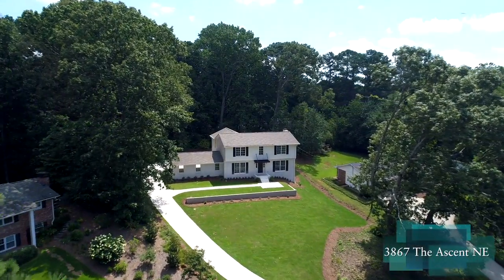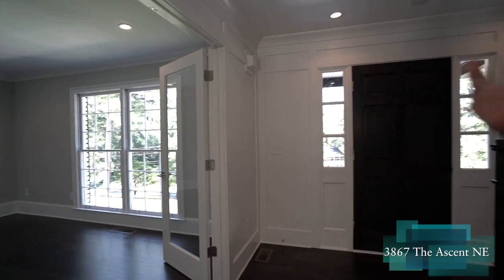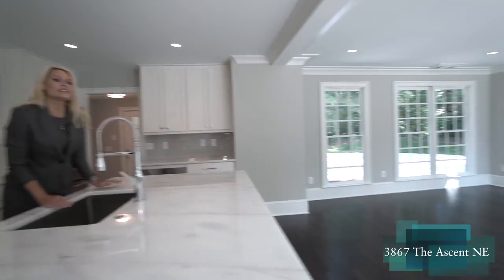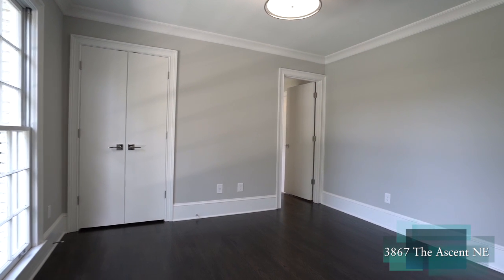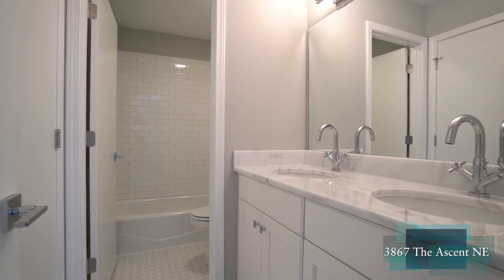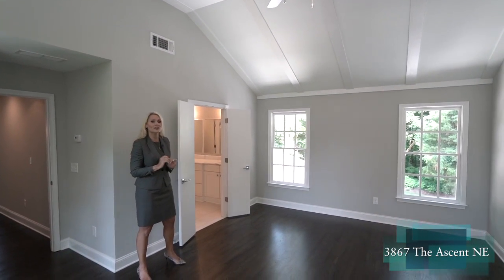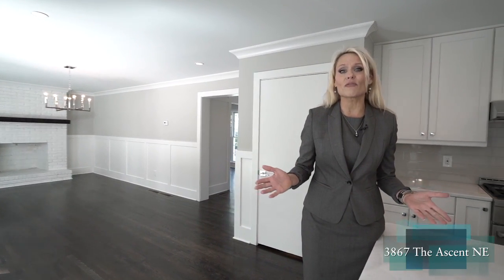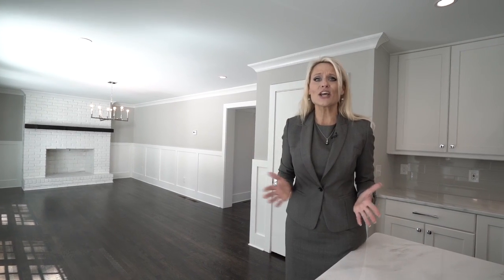SOLD! 3867 The Ascent NE, Brookhaven, GA 30319